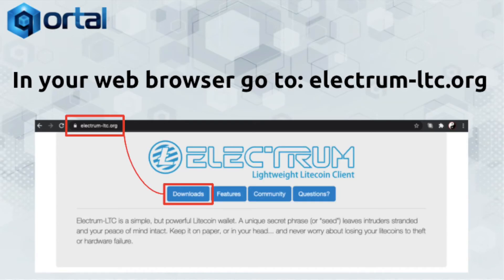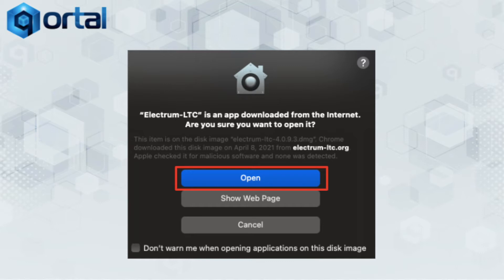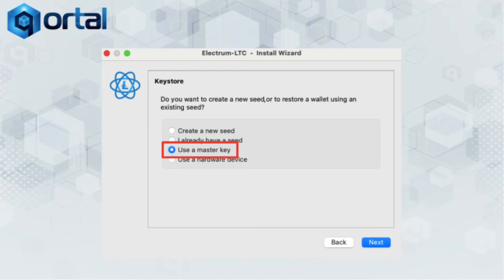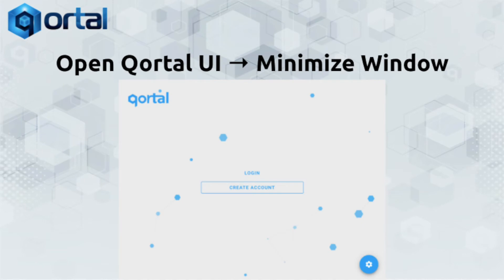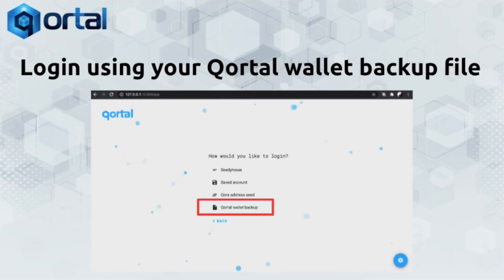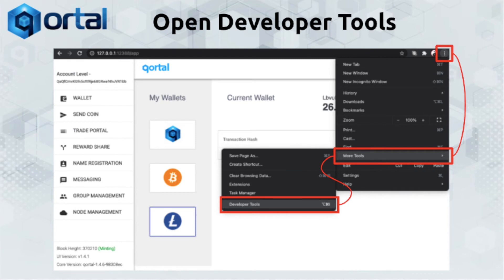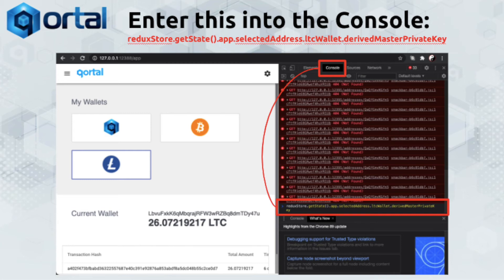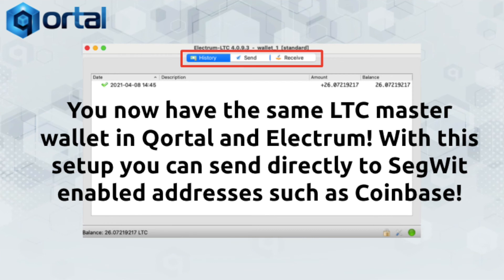Qortal LTC Wallet +SegWit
How to make your Qortal LTC Wallet SegWit enabled to transfer to other SegWit enabled LTC wallets!

Developer Tool command: reduxStore.getState().app.selectedAddress.ltcWallet.derivedMasterPrivateKey